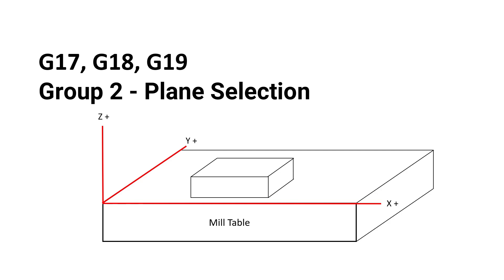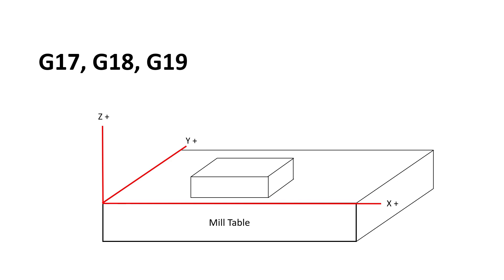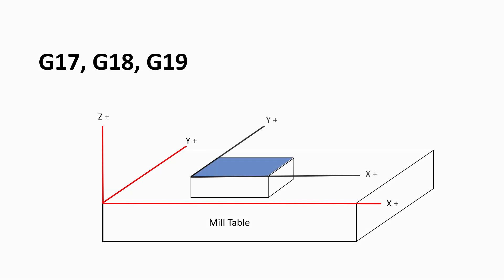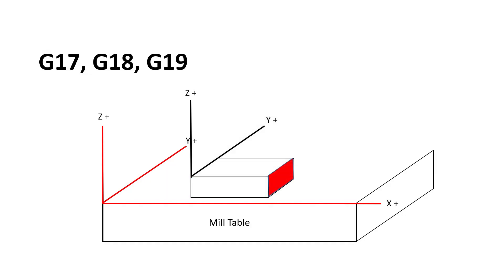CNC manual programming lesson 5 - G17, G18, G19, G20, G21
In this lesson I will explain the codes for setting Work Coordinates and for programming in inch and metric units. Try and memorize these codes while you wait for the next video.
Whether you are a manual machinist, a hobbyist or just interested in learning how CNC programming code is structured, then this video series is for you. This series will teach you all about programming language so that you can manufacture parts without the aid of CAM software.

Upcoming videos will cover dozens of codes and their proper usage including troubleshooting common code problems.

Learning how to program with CNC code will open up many opportunities for you in machining and manufacturing.

Please feel free to message me if you have any questions or would like any further help in CNC machining.  I am a machinist by trade and worked as a CNC machinist for a decade before beginning my teaching career in machining and CNC programming.